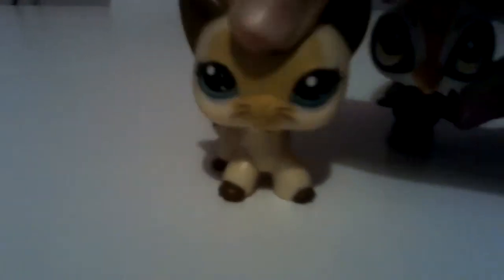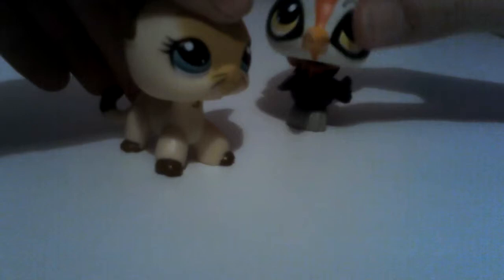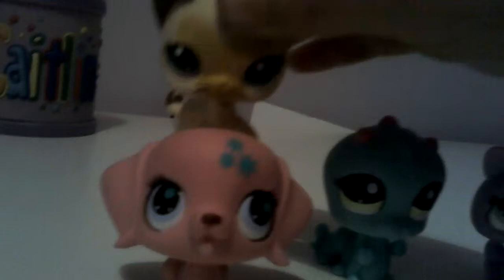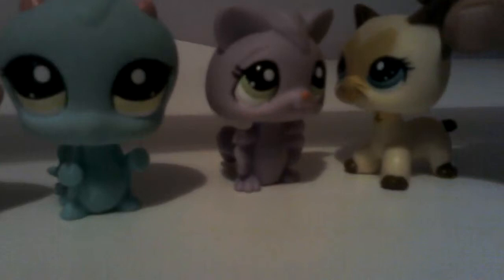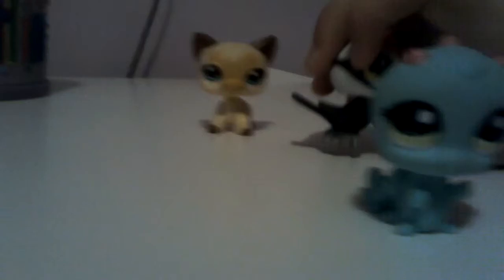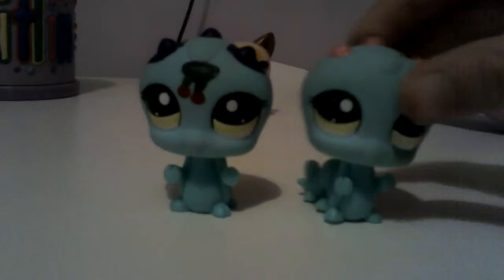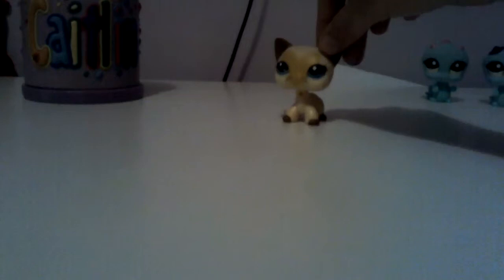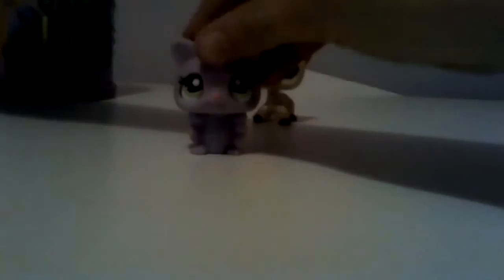My new custom lps